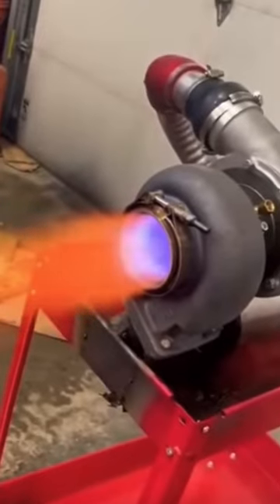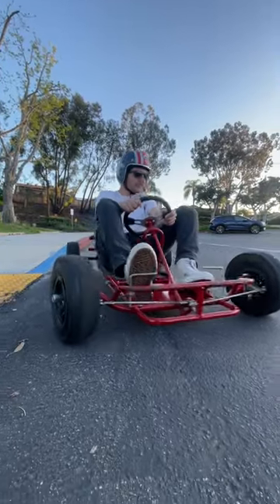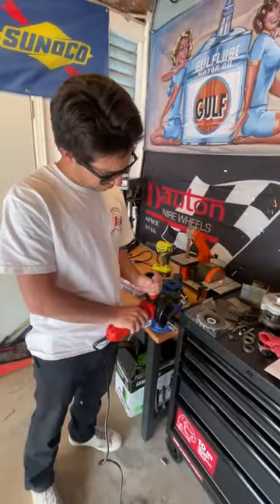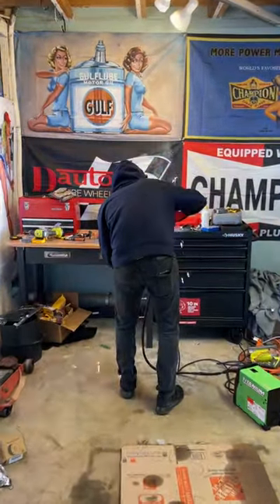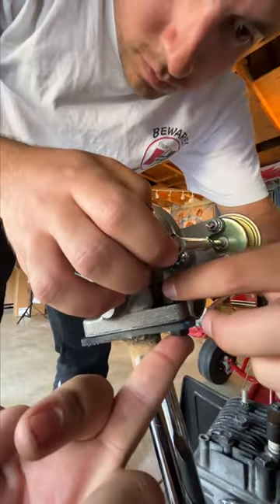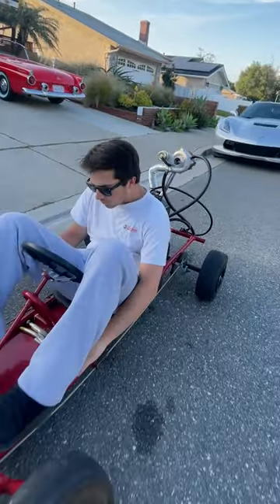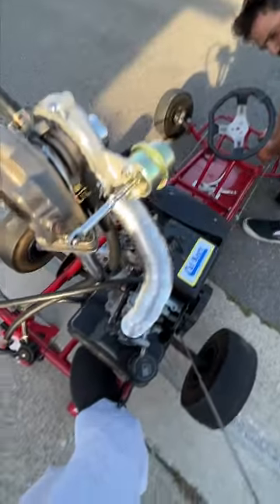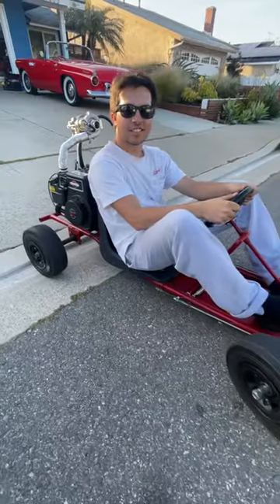Building a Turbo GoKart in Under 3 Minutes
I attempted to put a Ebay turbo on my $100 Craigslist GoKart to see if we can make it faster and the results will shock you.